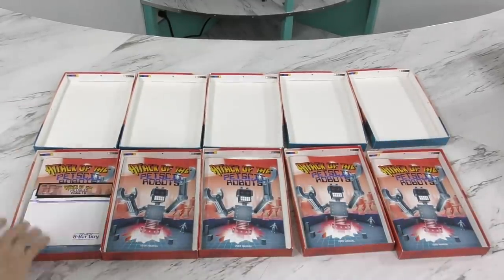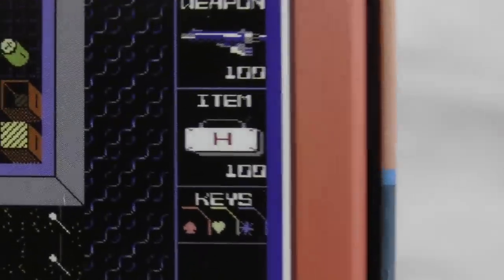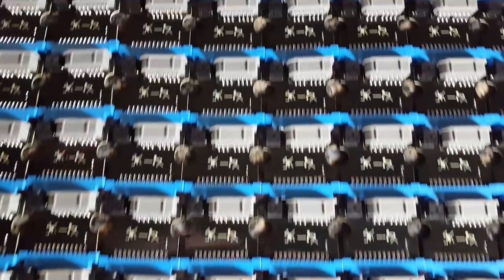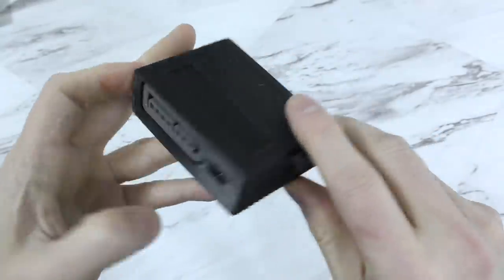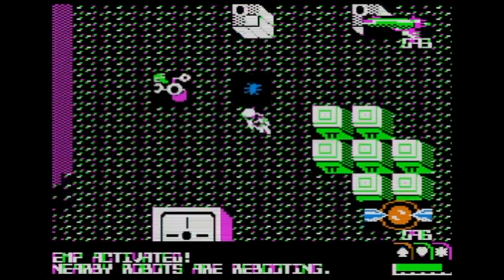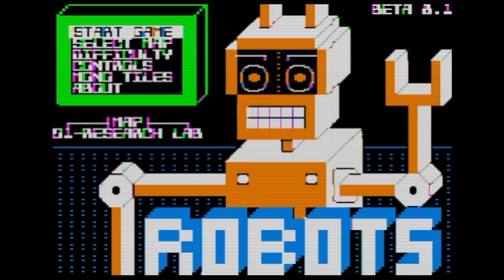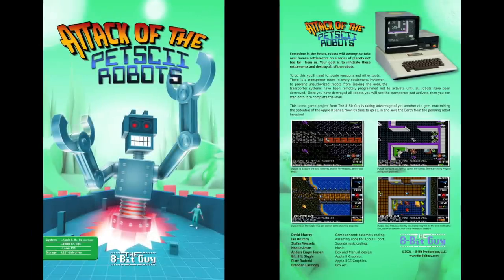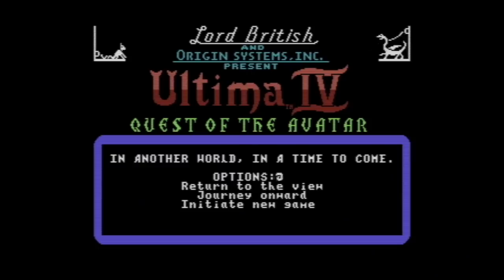Petscii Robots Part 3 - Apple II version, production, etc.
0:00 Production
2:57 Legal issues with Red Cross
4:10 Making Sound on the PET
6:50 The SNES adapter
11:01 C64 Pixel Graphics issue
13:00 The Apple II Version
22:22 Mockingboard Support
25:02 Commander X16 version
27:28 Musical Easter egg